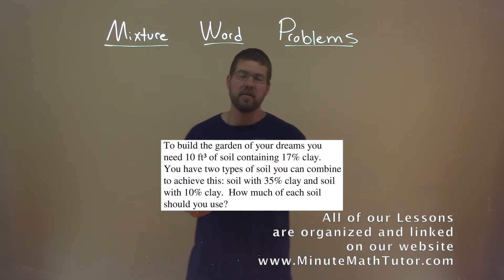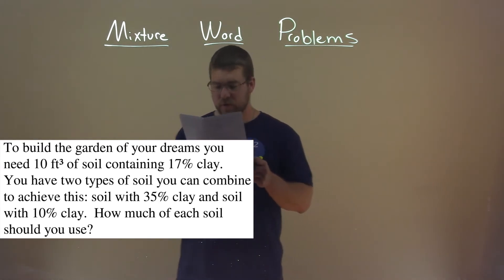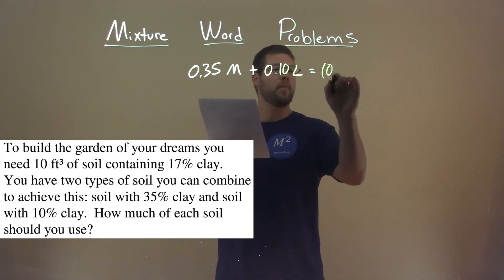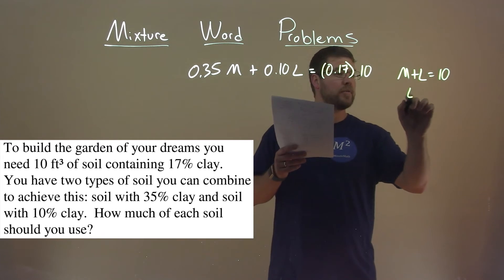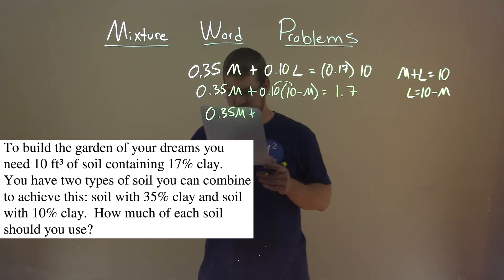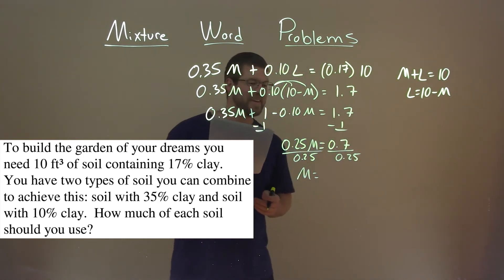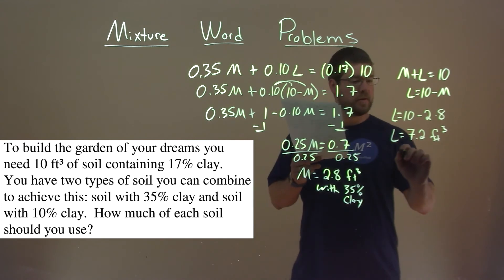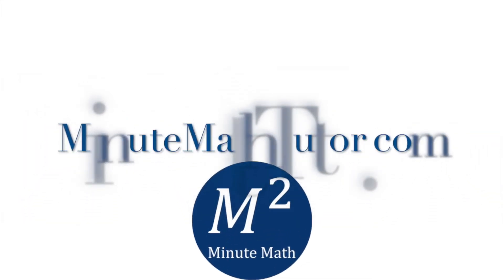To build the garden of your dreams you need 10 ft^3 of soil containing 17% clay. You have two...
To build the garden of your dreams you need 10 ft3 of soil containing 17% clay. You have two types of soil you can combine to achieve this: soil with 35% clay and soil with 10% clay. How much of each soil should you use? We solve a Mixture Word Problem with this free online math video lesson on Mixture Word Problems. This video uses algebra to create equations from a real Mixture Word Problem example and shows you how to solve this problem. We show you how to solve a Mixture Word Problem by setting up a system of equations and solving.